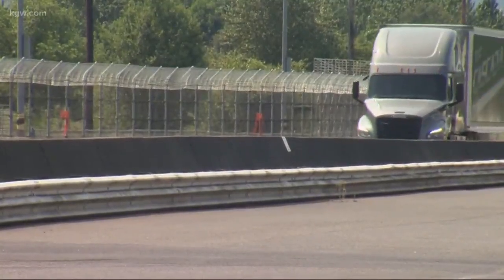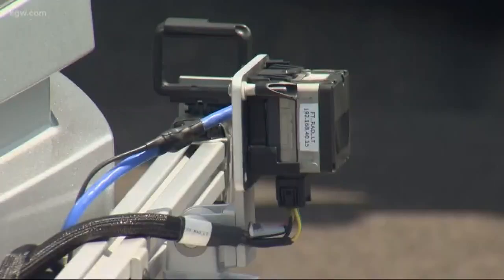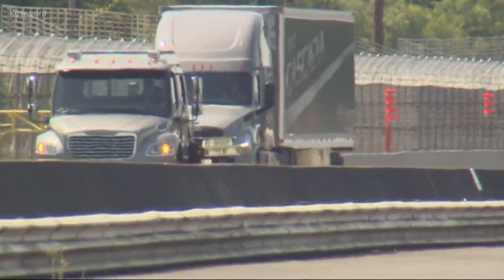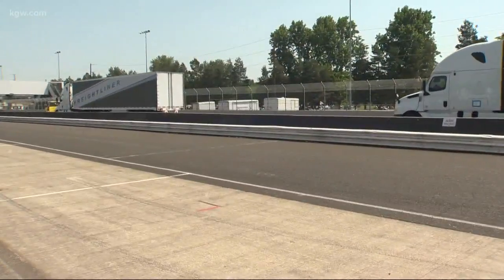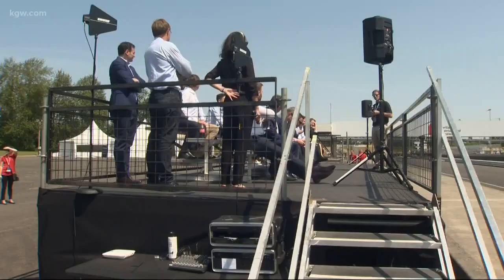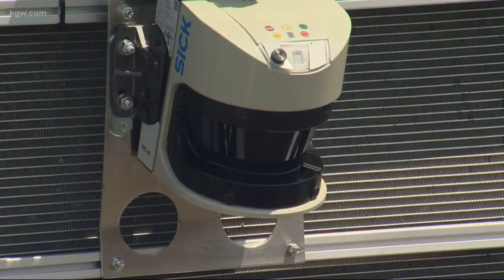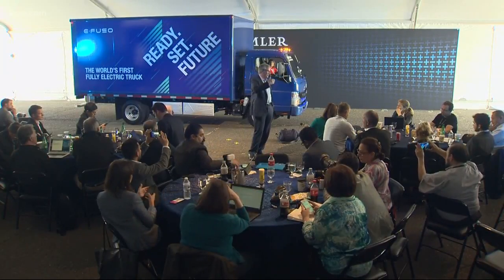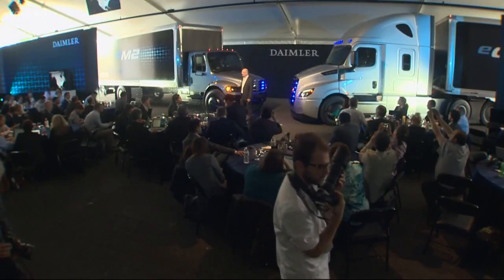Daimler announces self-driving truck center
Daimler Trucks aims to lead the way in self-driving commercial vehicle technology with a new facility based in Portland.